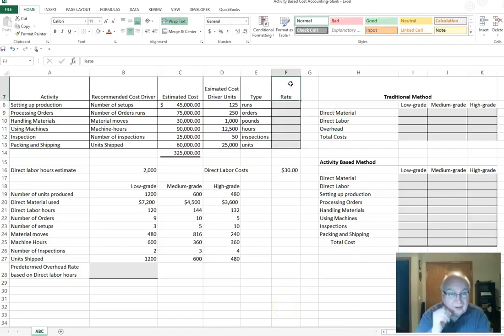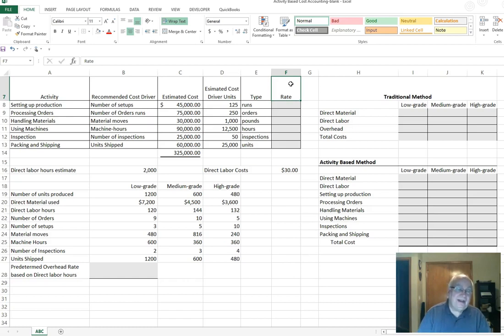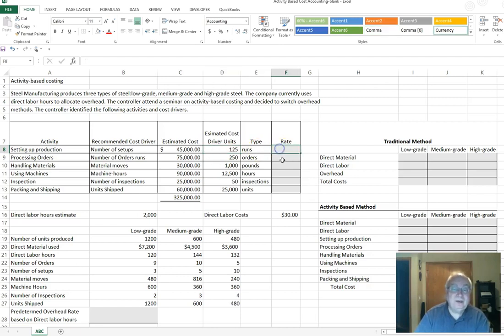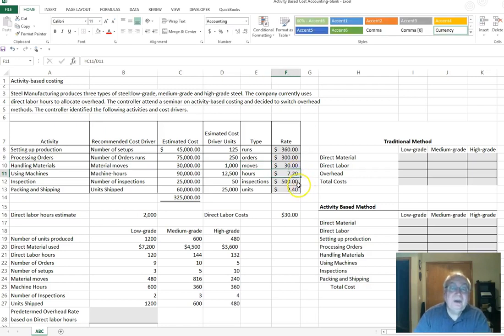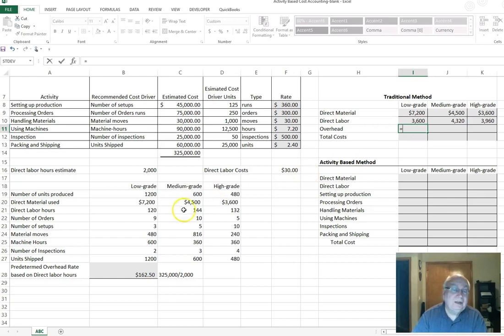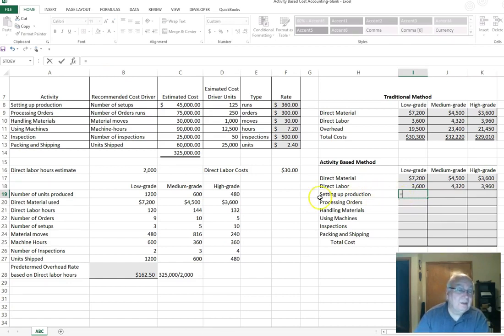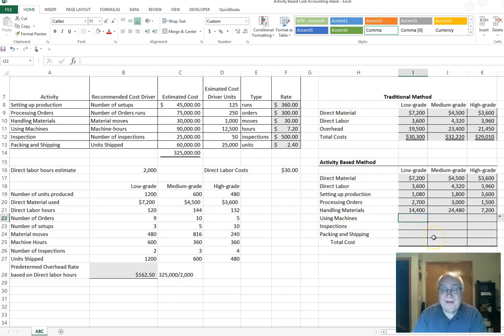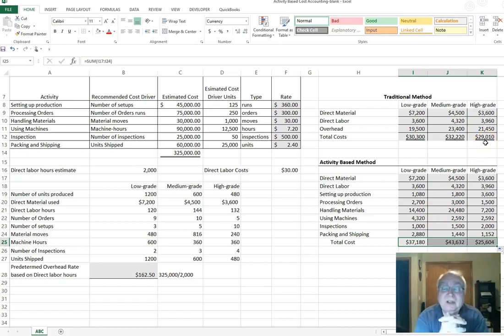Activity Based Costing